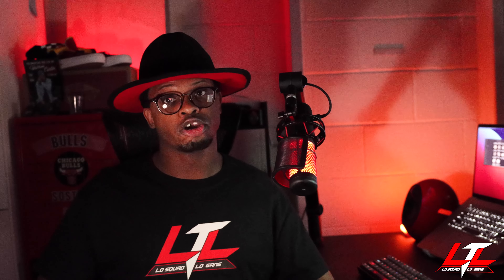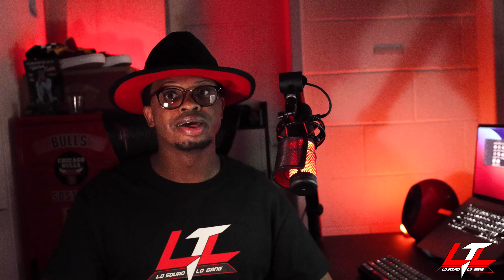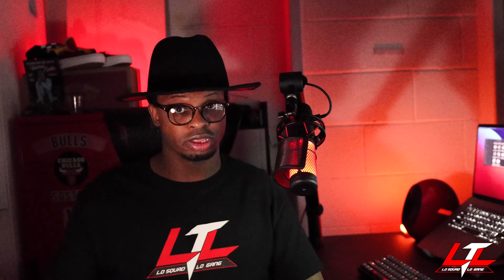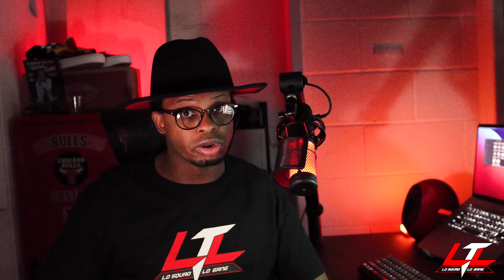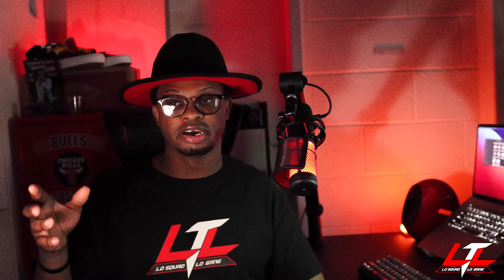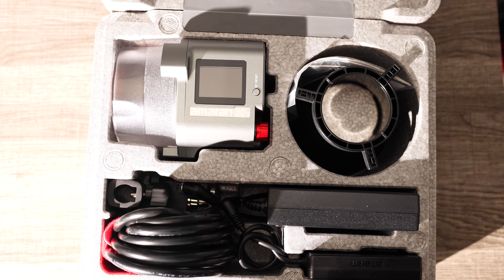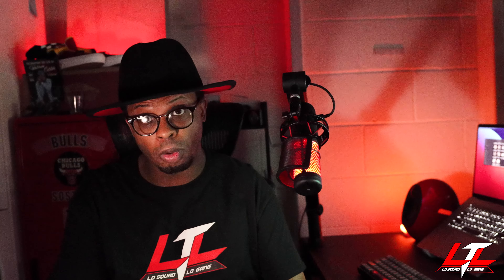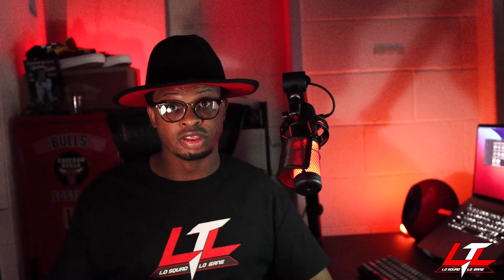Unboxing My New Amaran 60X Light From Aputure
Today I will be unboxing my new amaran 60X light from Aputure with you guys!!